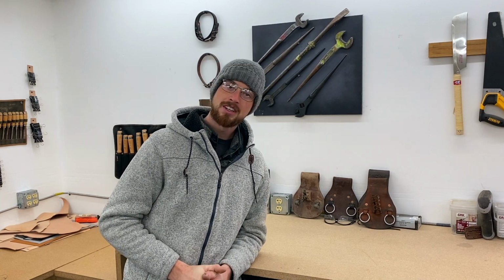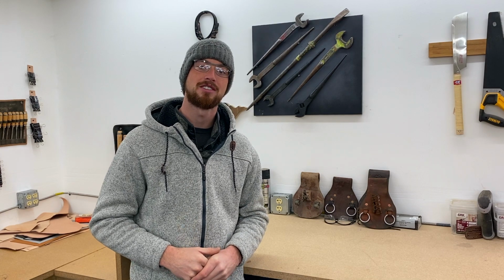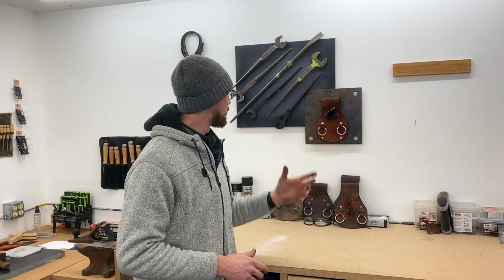Making A Custom Ironworkers Scabbard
One of my custom made to order scabbards. I have made a few of these for people in my local, and figured it would be a cool thing to show how I make them.